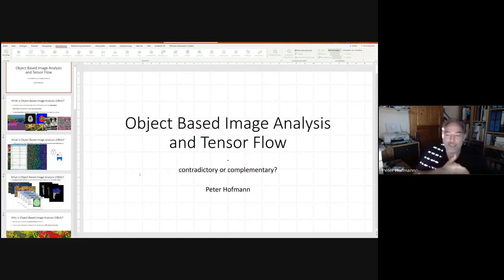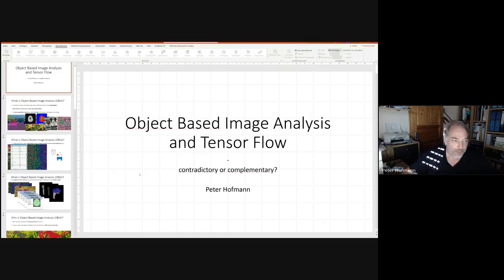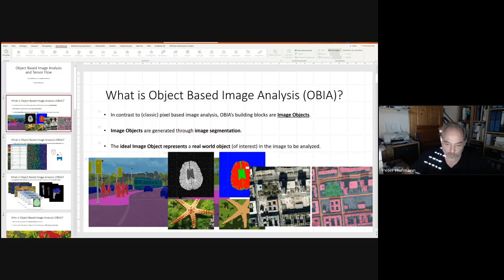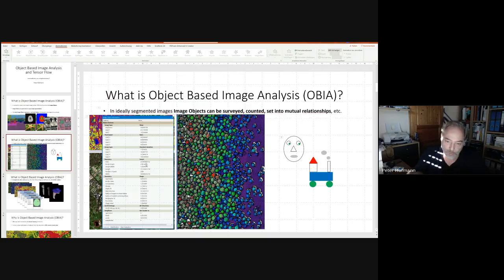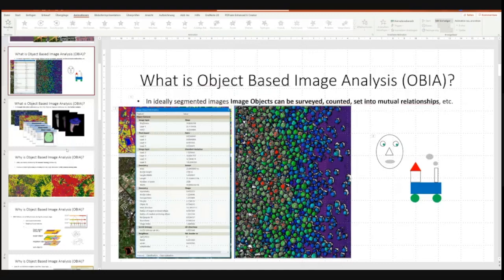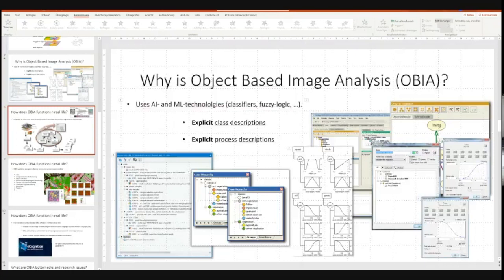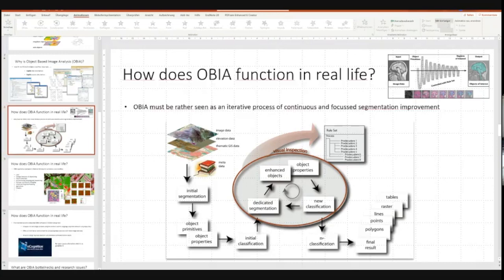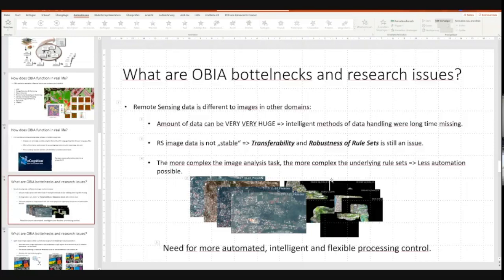Object Based Image Analysis (OBIA) and TensorFlow - Contradictory or Complementary?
This presentation was given by Dr Peter Hofman in August, 202. Dr Peter is currently Professor of Business at James Cook University Singapore. Previously, he worked in developing eCognition software. In this presentation, Peter talks about the OBIA techniques for Remote Sensing Applications.